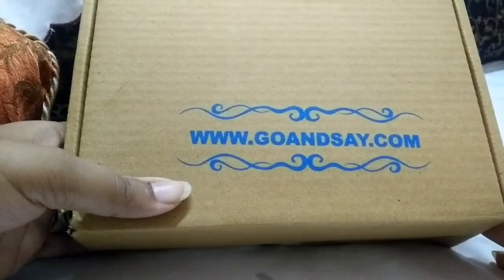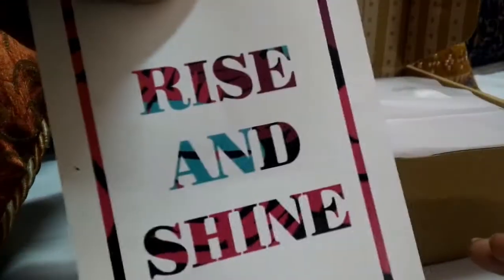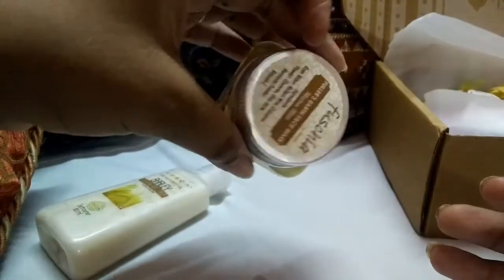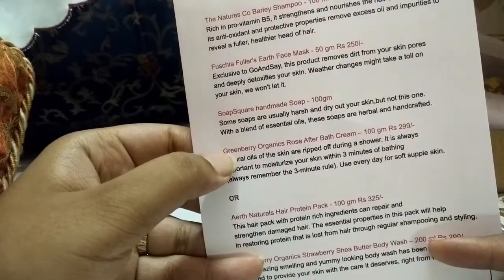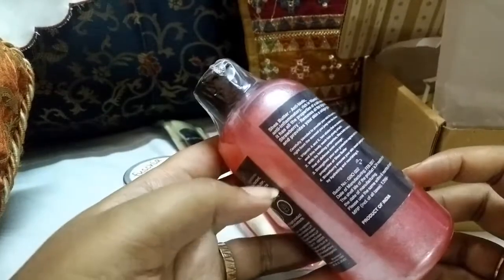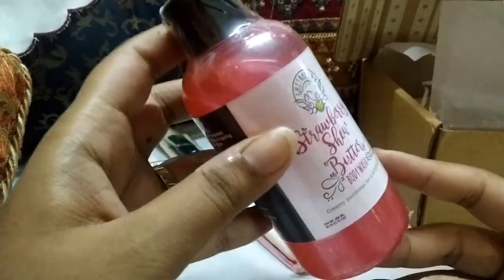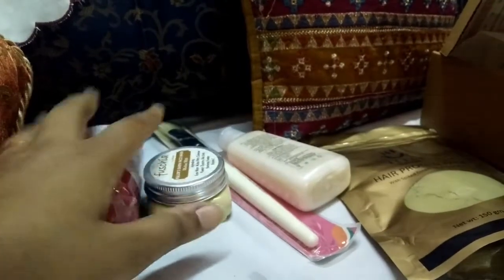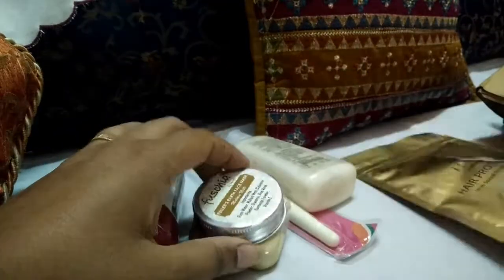GoAndSay August Box | Best Cruelty Free Skin care Subscription Box in India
Unboxing and contents review on August Go and Say Box. I absolutely loved this month's box. All the products are carefully selected and few special editions are also there. This month's box has a special bonus product also.

All the views mentioned above are solely mine (Prachi Aggarwal). Products that I recommend has worked for me, they may or may not work for you. Please do a patch test before purchasing them.